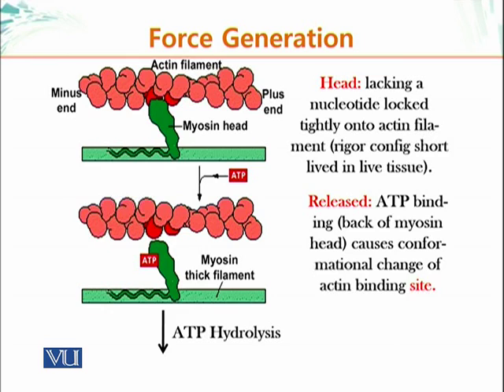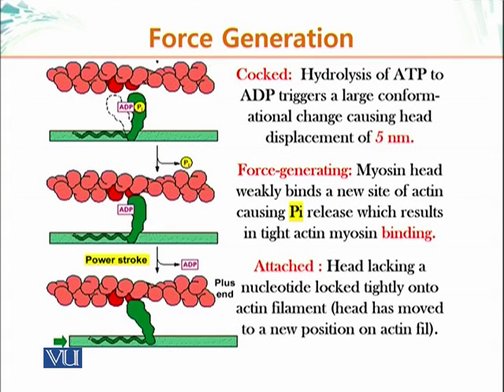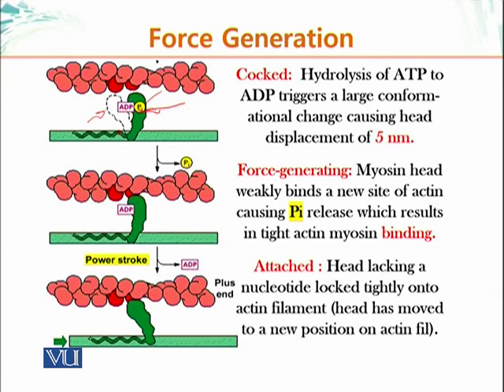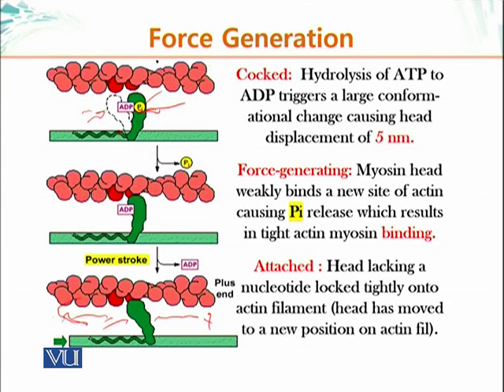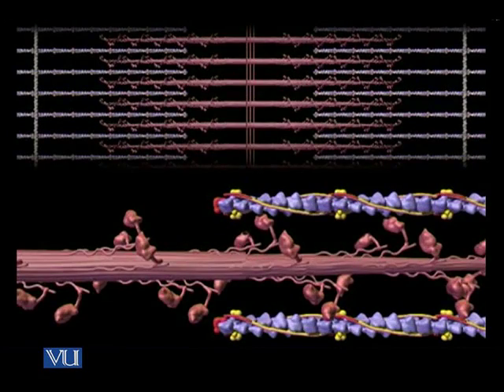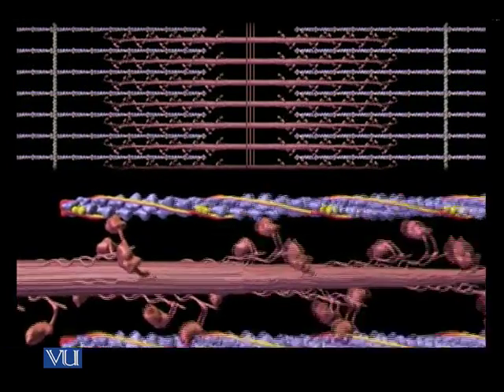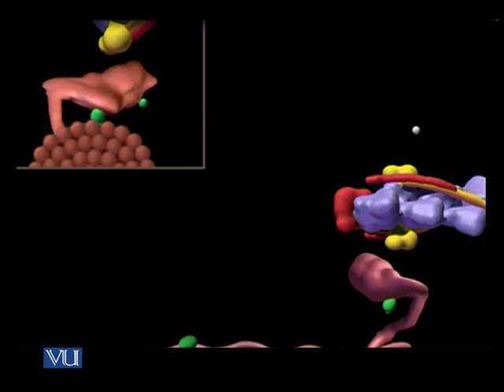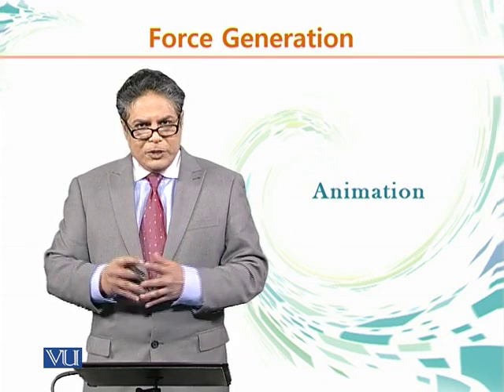BIO734_Topic190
Topic: 190